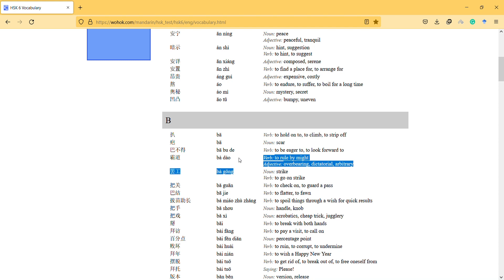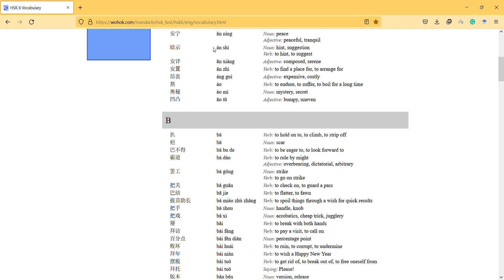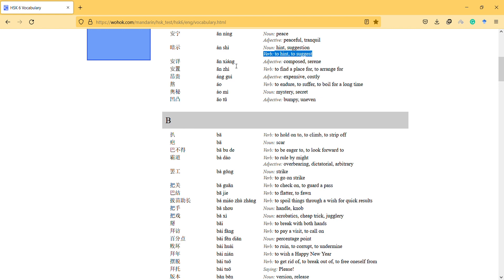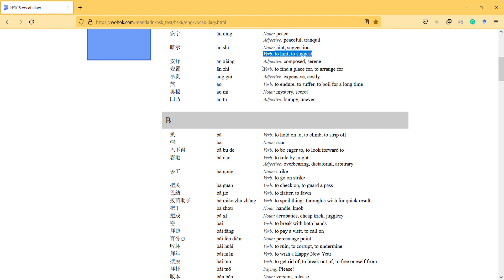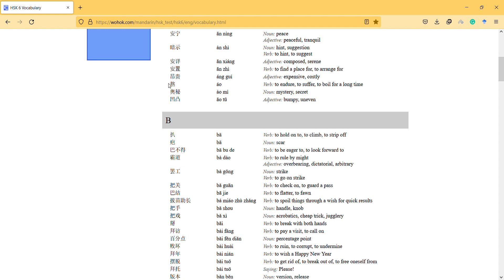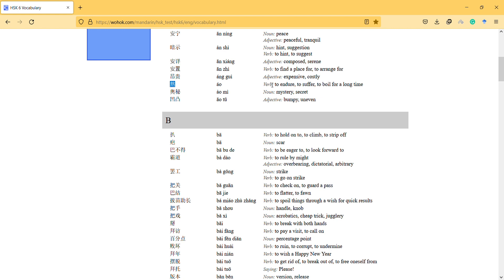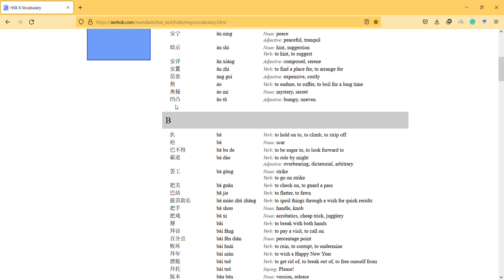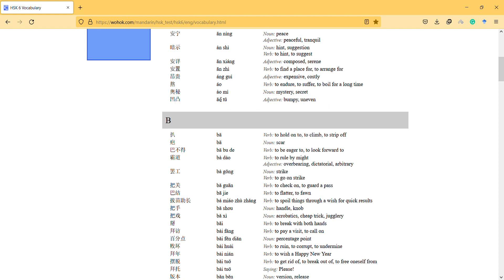HSK 6 Vocabulary starting with A intermediate Chinese words